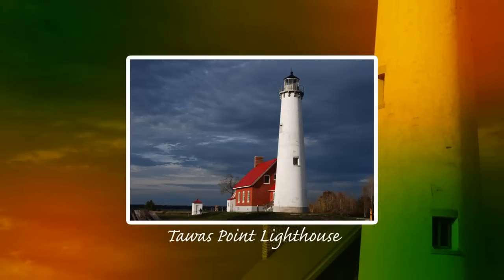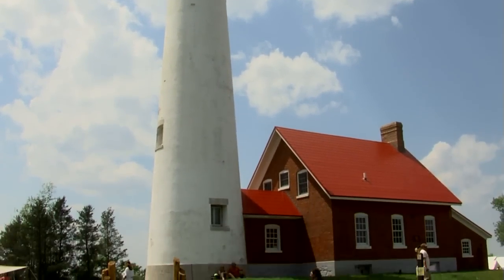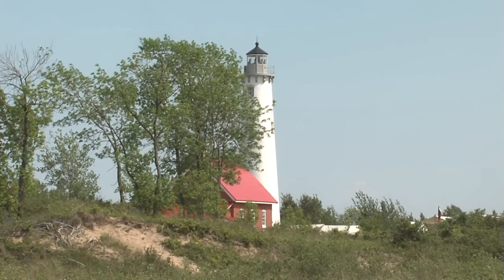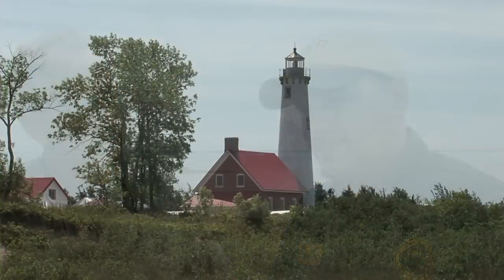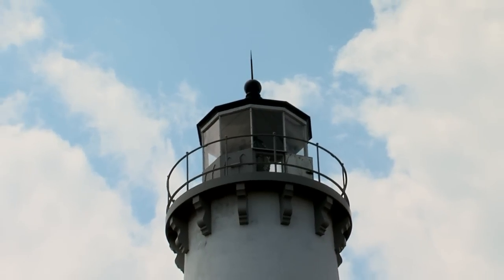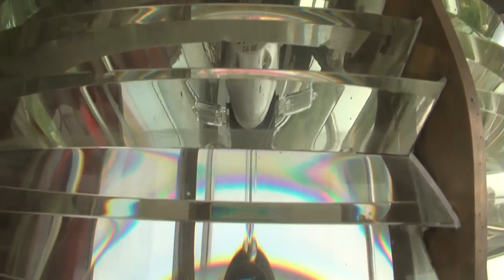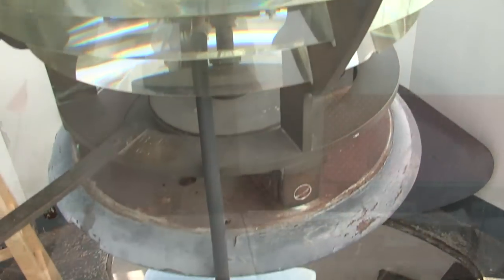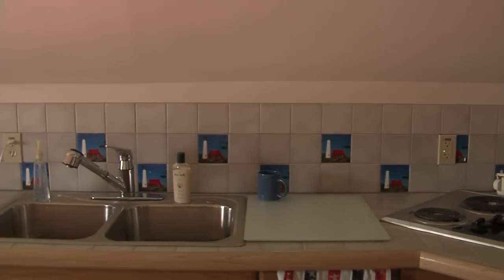Tawas Point Lighthouse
Great Getaways

The park's expansive day-use beach offers acres of glistening white sugar sand, sprinkled with patches of dune grass and backed by low dunes on the Lake Huron side. Come to find out, Tawas Point apparently also happens to be one of the best locations in the country -- maybe in the world -- to experience the growing extreme sport of kite-boarding. The jewel of the park is Tawas Point Lighthouse, built in 1876. It is the only working model of Victorian-era light stations still in operation on the Great Lakes; and to walk through this historic structure and ascend its winding iron staircase is truly to step back in time.